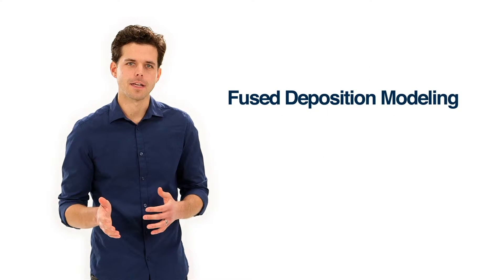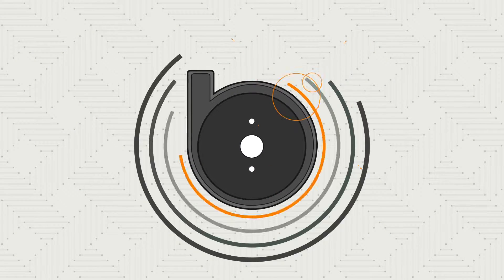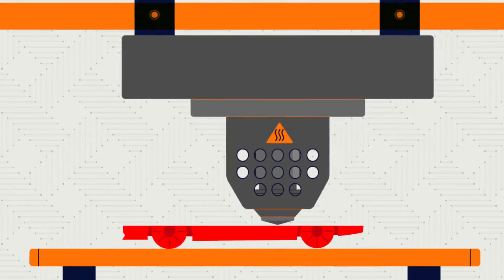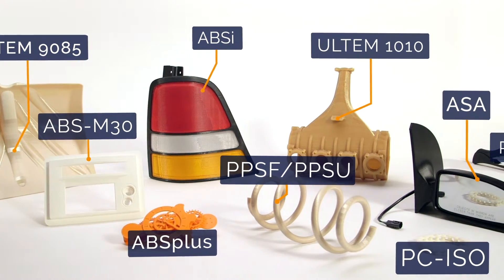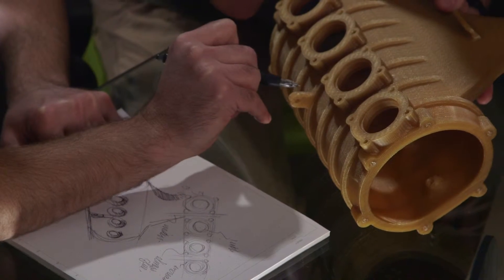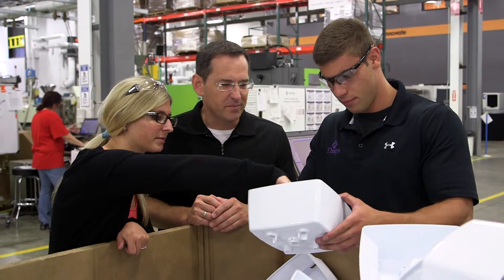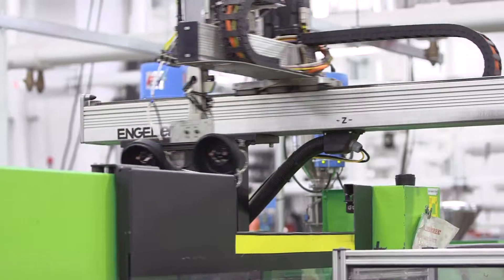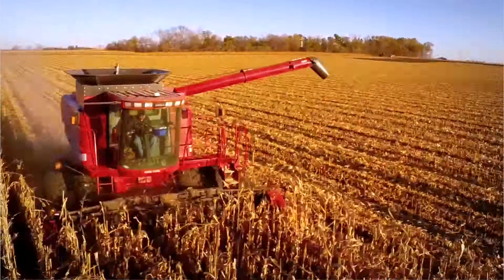Stratasys FDM Technology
Se vuoi conoscere i vantaggi della stampa 3d con la tecnologia FDM utilizzata dalle stampanti 3D e i sistemi di produzione 3D Stratasys, guarda questo video. I pezzi stampati in 3D con la tecnologia FDM Stratasys utilizzano materiali standard come ABS e PC. Inoltre è possibile usare plastiche ingegneristiche ad alte prestazioni come, ad esempio, Ultem 9085 e Ultem 1010 che possono resistere alle alte temperature.